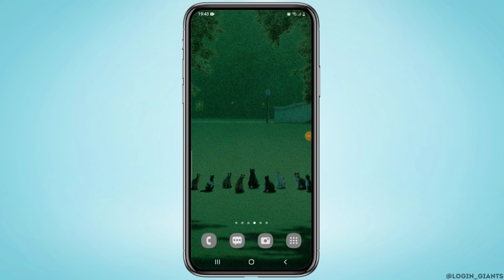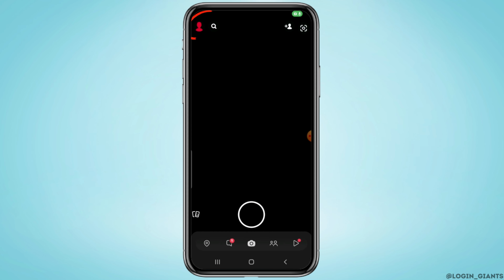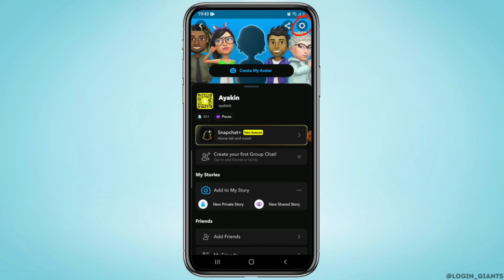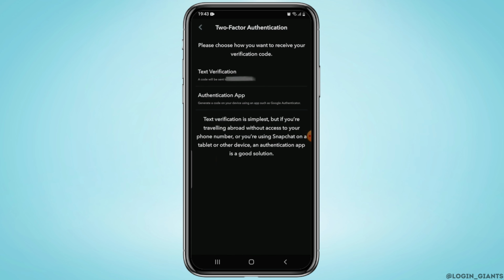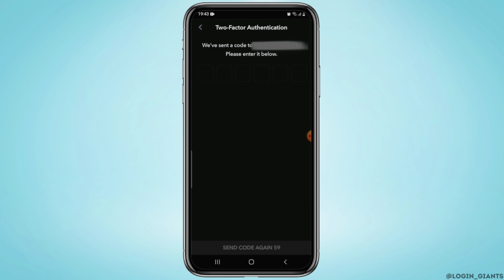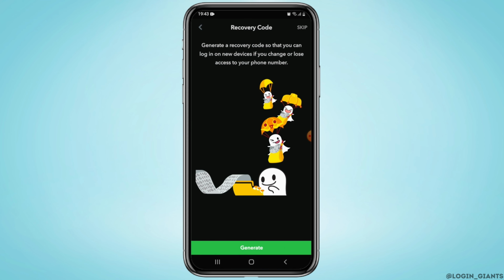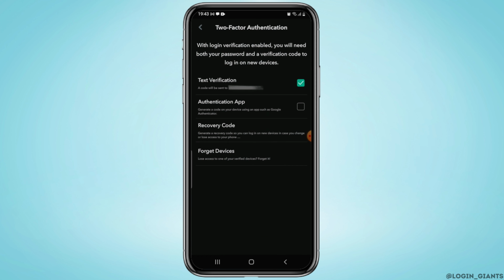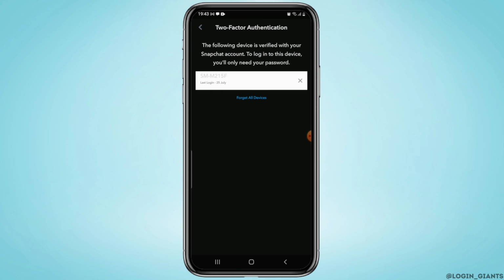How to Logout Snapchat account from all other devices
👻 Concerned about the security of your Snapchat account? Learn how to log out of your Snapchat account from all other devices with this step-by-step guide. Whether you've logged in on a friend's phone or a public computer, it's essential to ensure your account remains safe and private.

In this tutorial:
0:00 - Introduction
0:05 - How to Logout Snapchat Account from All Other Devices

We'll walk you through the simple process of remotely signing out of your Snapchat account, preventing unauthorized access. This extra layer of security can help protect your privacy and personal information.

Follow our instructions to regain control of your Snapchat account and enjoy peace of mind, knowing that your snaps and chats are safe from prying eyes.